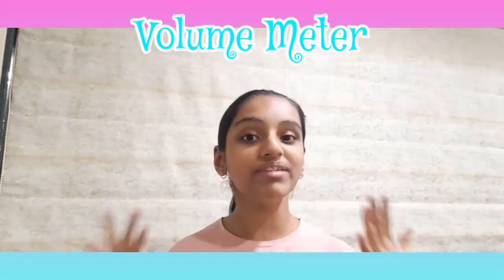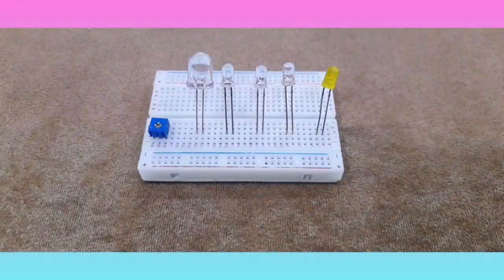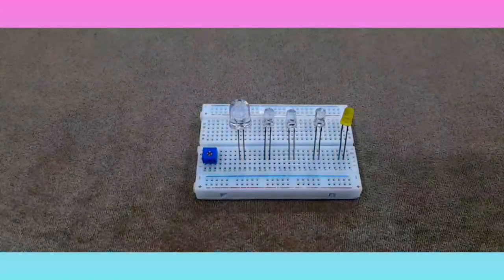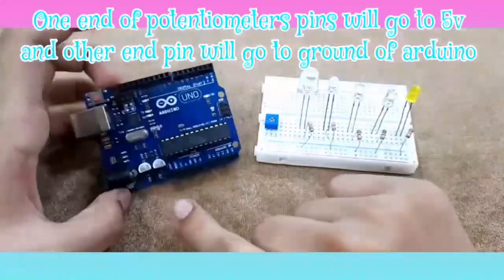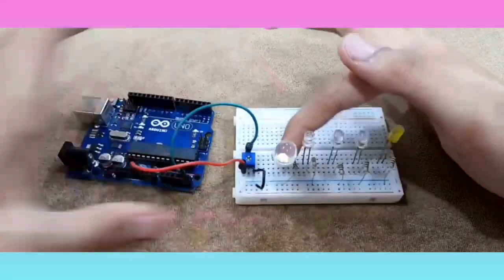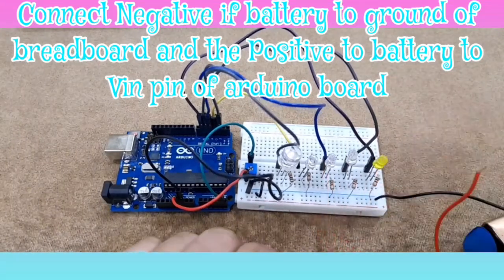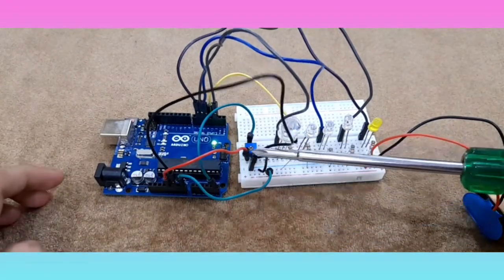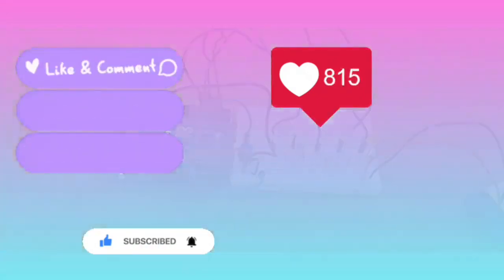How to make a volume meter at home in only 5 minutes! | Easy | Avantika Kambli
Today AVANTIKA will show you how to make "VOLUME METER" at Home, in few minutes 😍 So WATCH and SHARE the video with your Family and Friends 👍🏼

DO COMMENT AFTER YOU SUCCESSFULLY MAKE IT AT HOME LIKE AVANTIKA 😁

We Need Strength When We Are Doing

The POSSIBLE...!!!

And

We Need Faith When We Are Doing

The IMPOSSIBLE...!!!